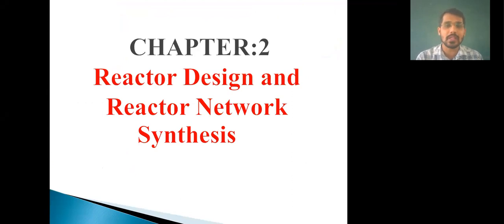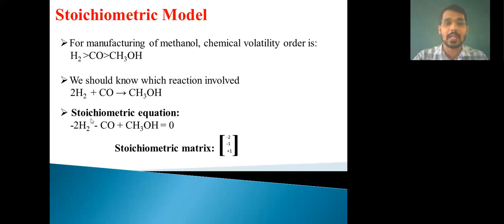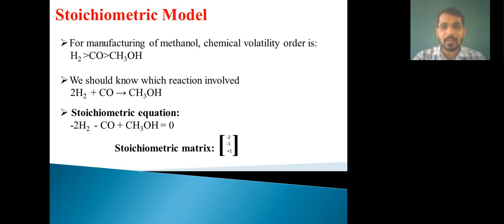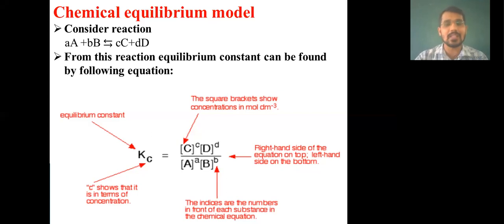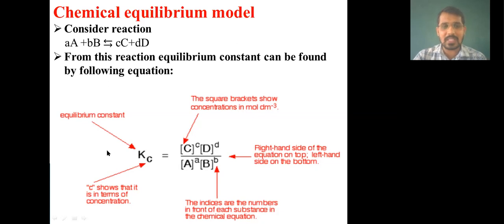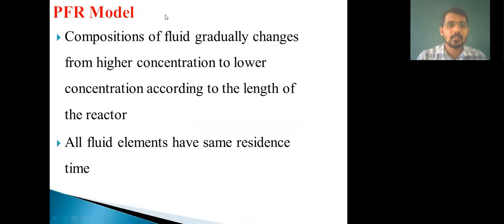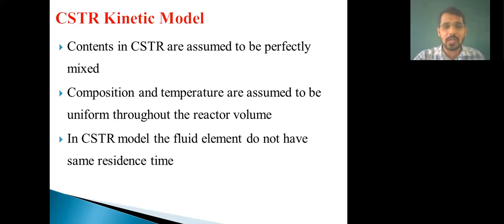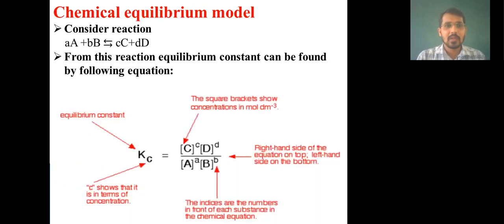CAPS Lecture 5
Questions
1.What is chemical Reactor?
2.What is full form of MFR?
3.What is unit process?
4.What is unit operation?
5.What are the different reactor model?
6.What is distillation process?
7.What is optimization?

Answers:
1.A chemical reactor is an enclosed volume in which a chemical reaction takes place. In chemical engineering, it is generally understood to be a process vessel used to carry out a chemical reaction.
2.Mixed flow reactor
3. Unit process is a process, such as filtration or distillation, which is used in many chemical and process industries
4.In chemical engineering and related fields, a unit operation is a basic step in a process. Unit operations involve a physical change or chemical transformation such as separation, crystallization, evaporation, filtration
5.CSTR model, PFR, stoichiometric,chemical equilibrium model
6.Distillation is the process of separating the components or substances from a liquid mixture by using selective boiling and condensation.
7.Process optimization is the discipline of adjusting a process so as to optimize (make the best or most effective use of) some specified set of parameters without violating some constraint. The most common goals are minimizing cost and maximizing throughput and/or efficiency.